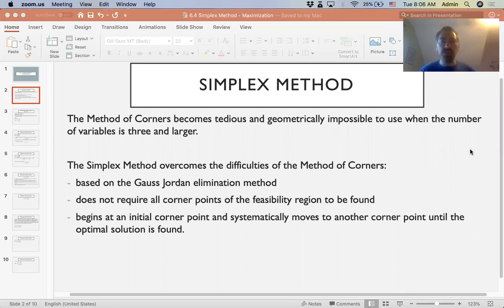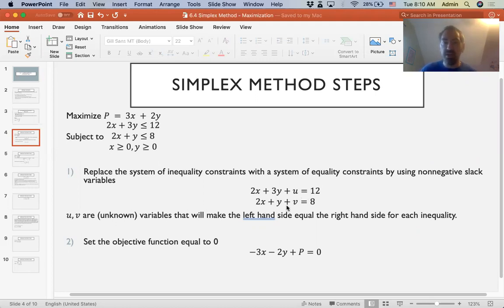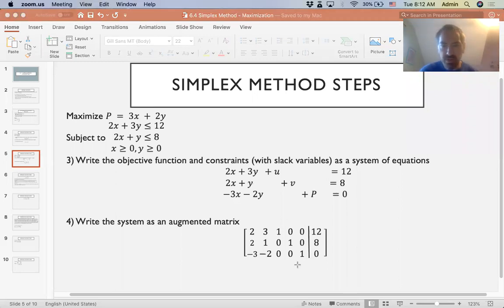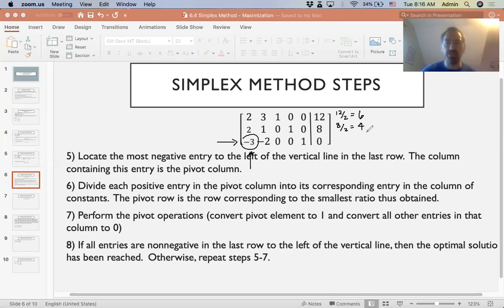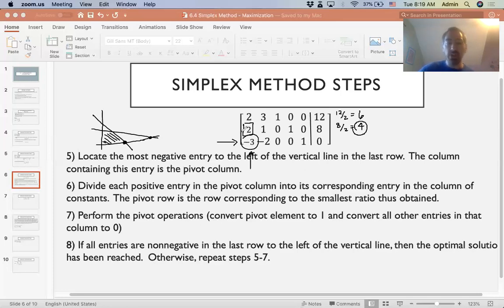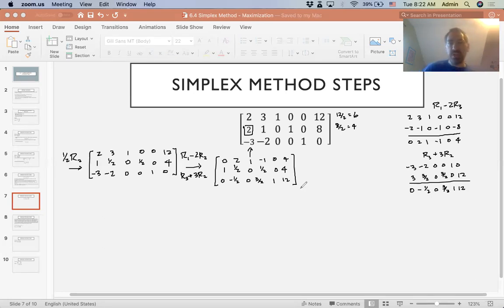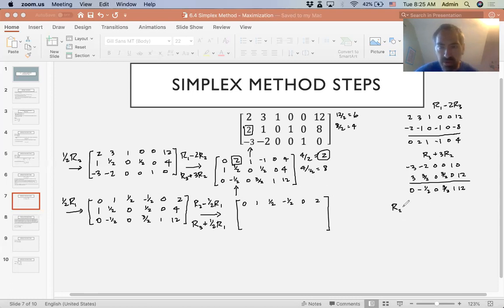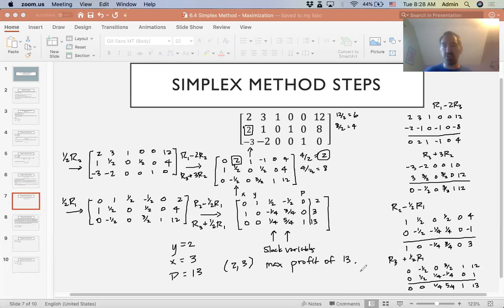6 4 Simplex Method